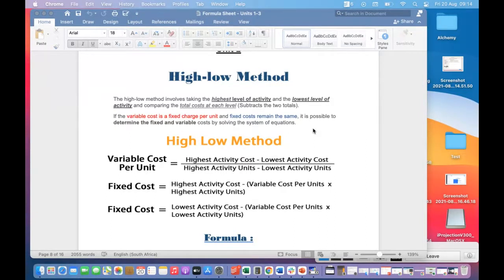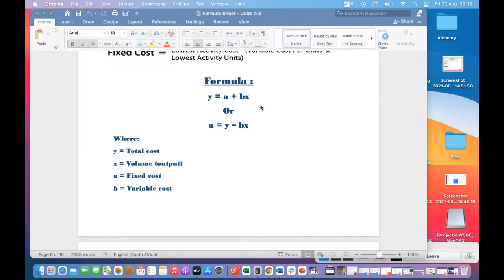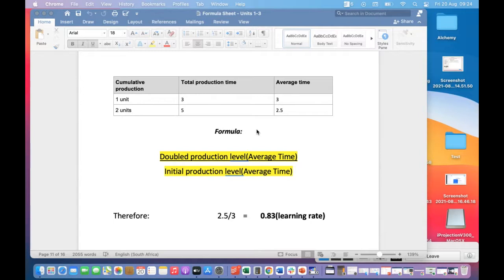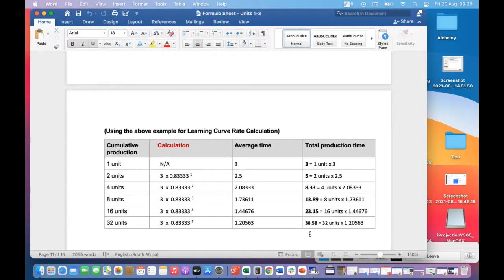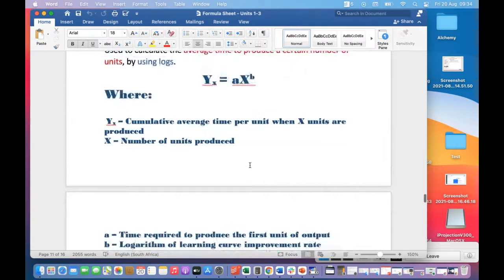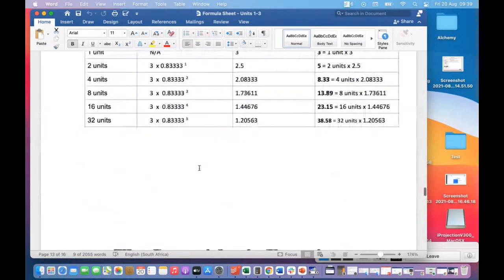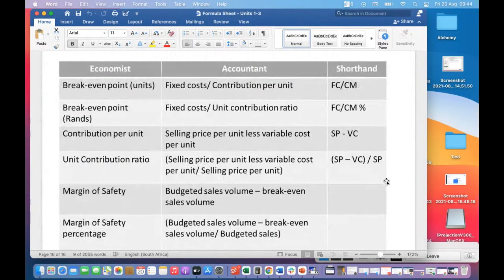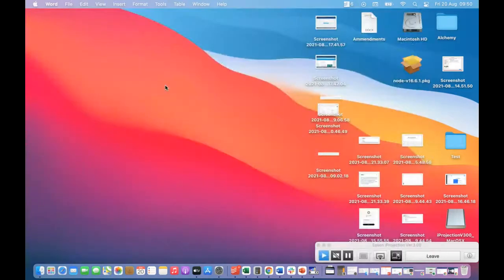FINM6212 PO Learning Unit 1 & 2 - 20.08.2021 (Recording 2)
Revision Overview